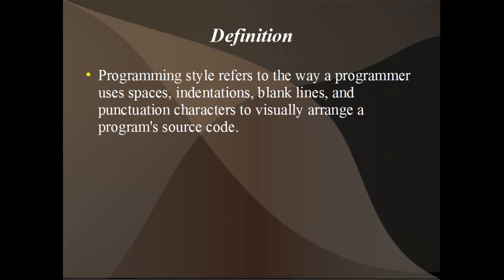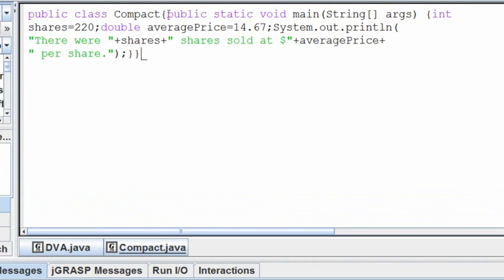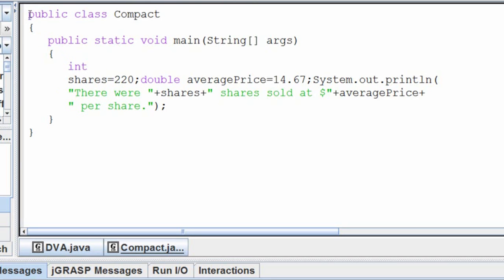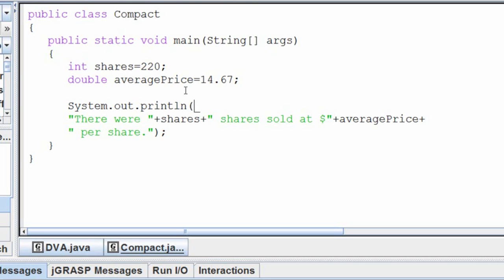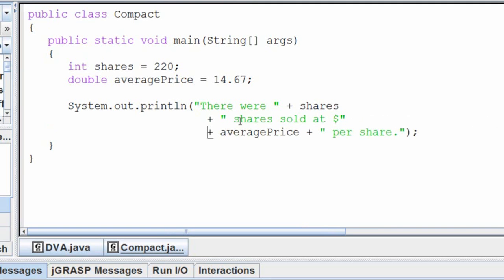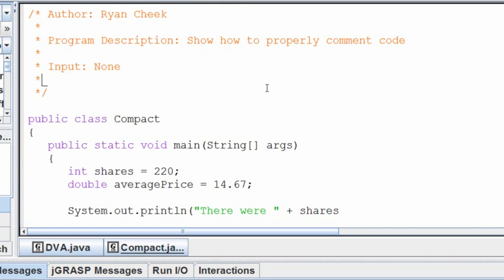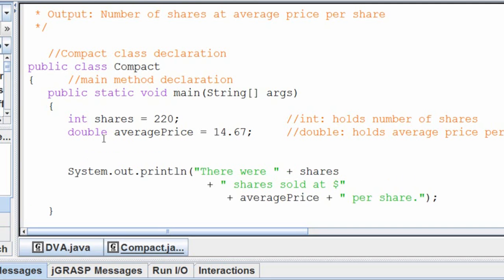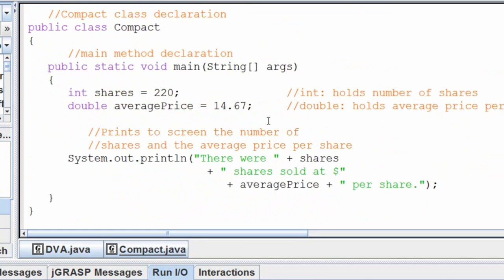2-12 Programming Style -- Cheek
Java programming style tutorial.